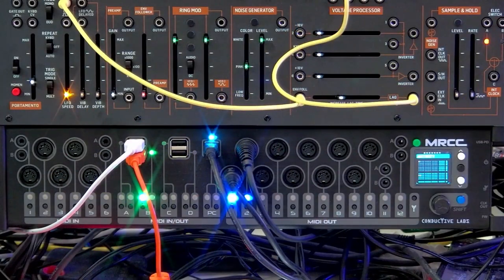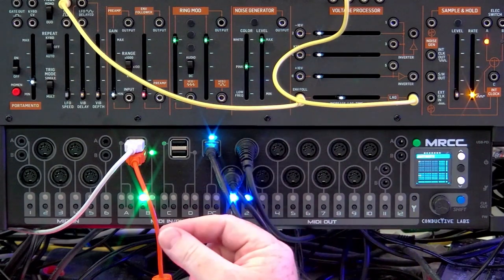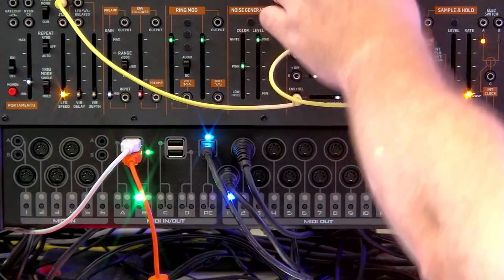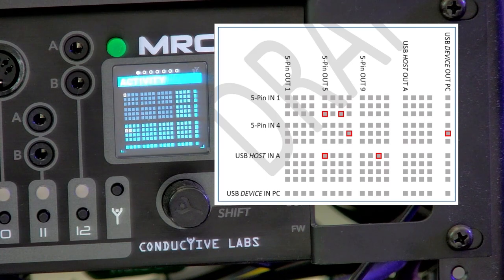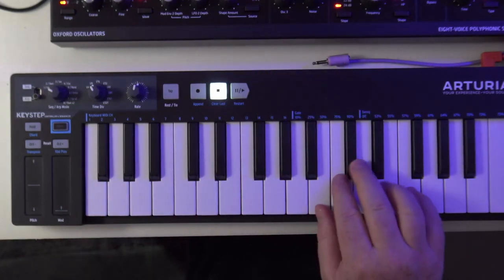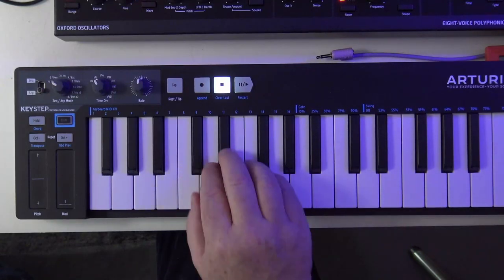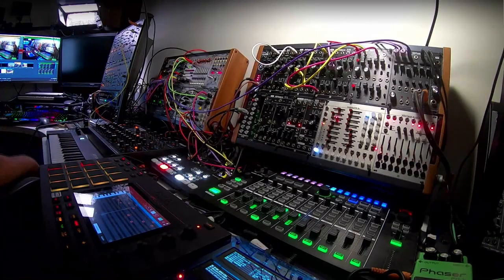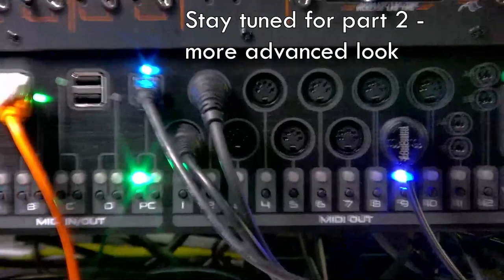MRCC - MIDI Router Control Center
The MRCC or MIDI Router Control Center by Conductive Labs is a standalone MIDI router which has a wealth of features packed into an affordable well designed device.

Video Contents:
00:00 Intro
00:22 Main overview
03:12 Basic Route
06:11 OLED Display Menu
07:31 MPC Connection
08:33 MIDI Layer example
13:28 MIDI Filter with Volca